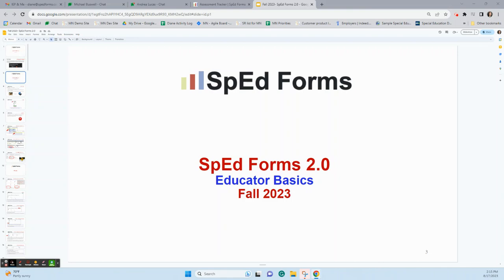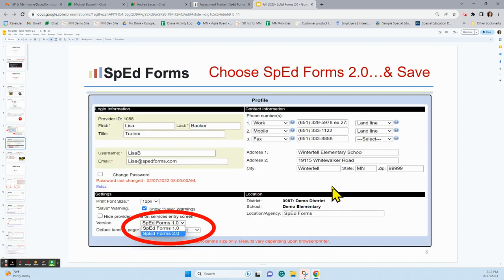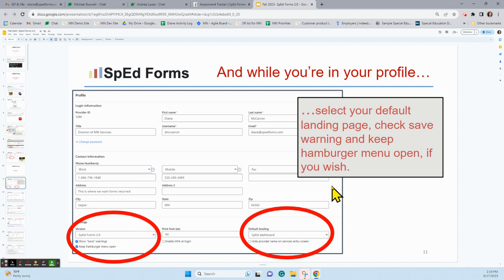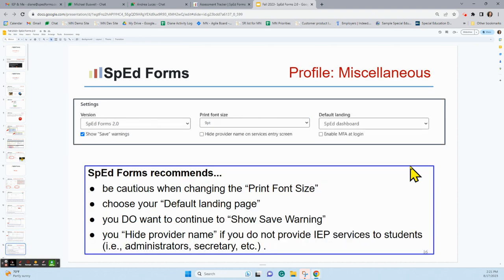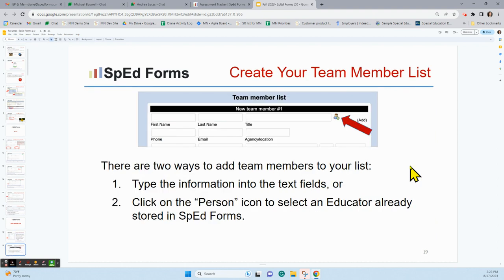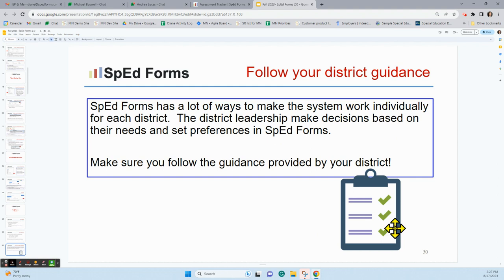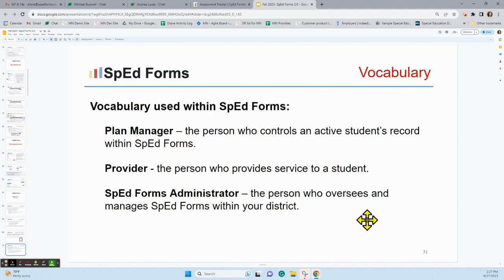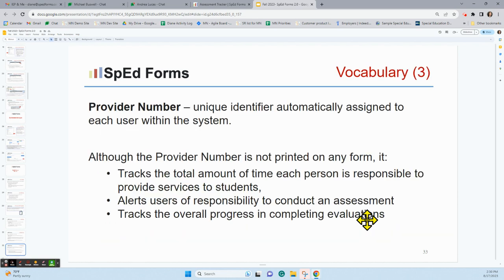SpEd Forms v 2.0 Basics Fall 2023